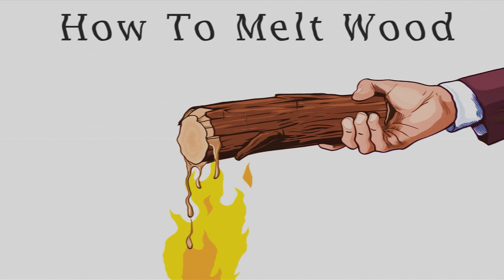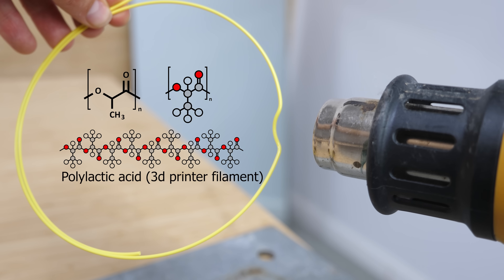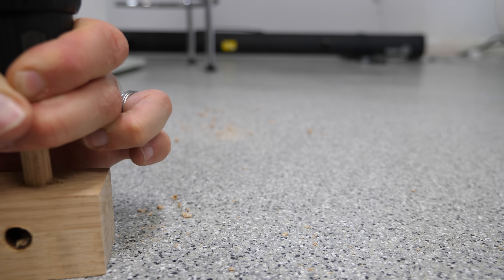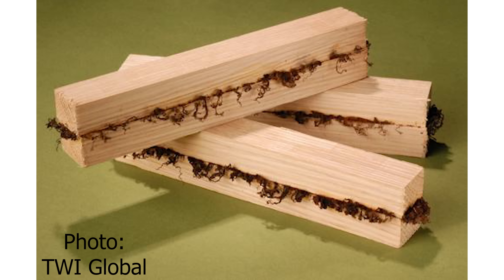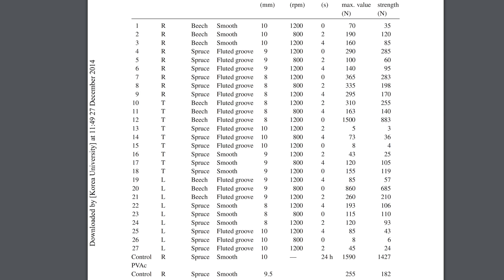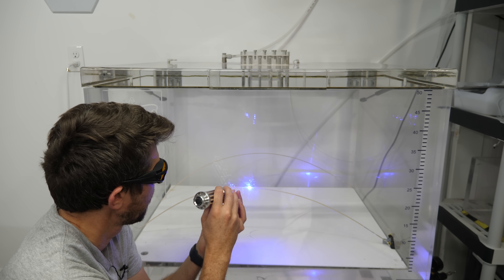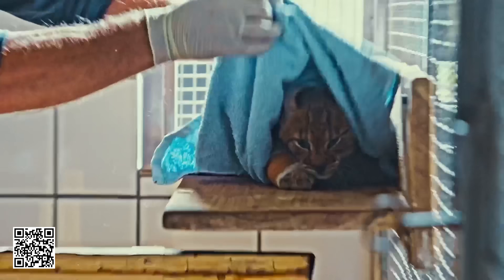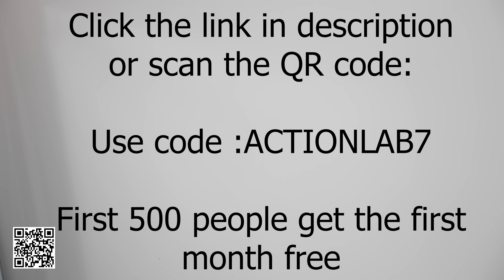I Melted Wood With Friction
Want to restore the planet's ecosystems and see your impact in monthly videos? The first 500 people to join Planet Wild will get the first month for free
If you want to get to know them better first, check out their video: Saving baby sharks from the dead